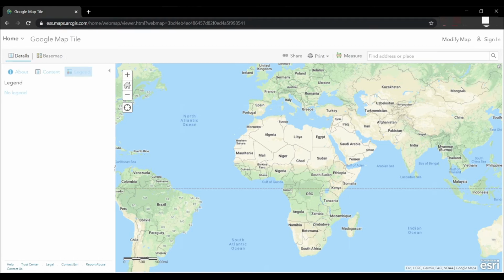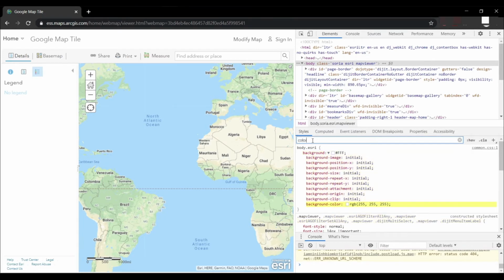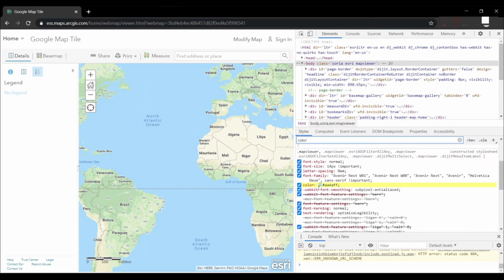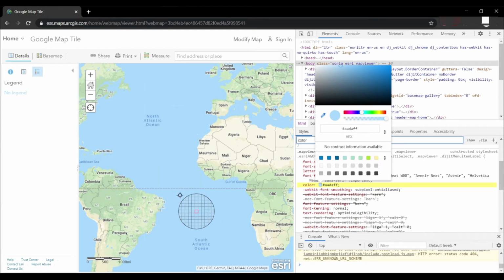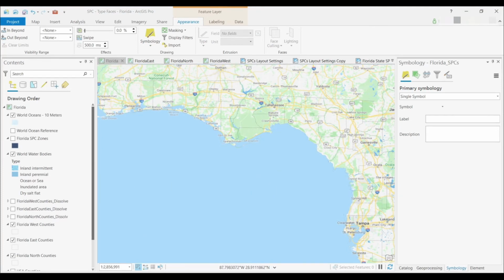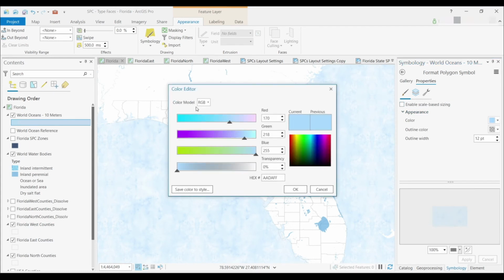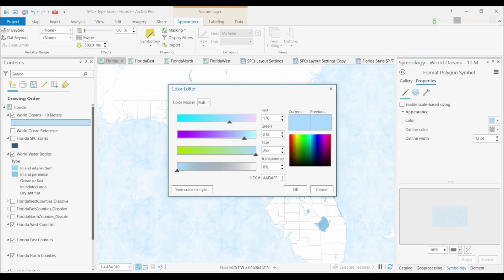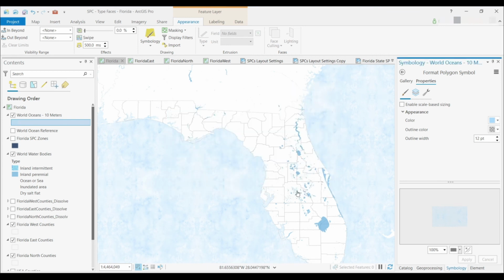How to Pick Color HEX Values Using Google Chrome DeveloperTools for use in ArcGISPro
I find this very useful as you'll not be going outbound to look for plugins or extensions to kinda get the HEX values. This came about when I uploaded a Google Map Tile layer and I was in love with the water value.

To Cartographer, small things count when you are making a map. Trying to make things look as they should is one goal that one should strive to achieve. Let water not look like blood when you can match colors with the reality.